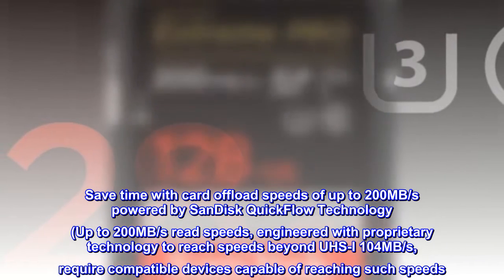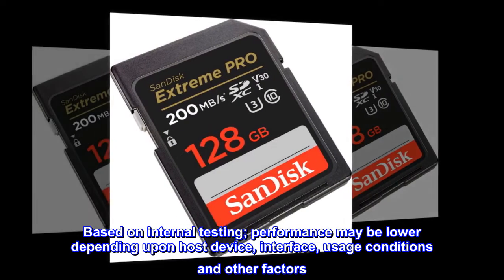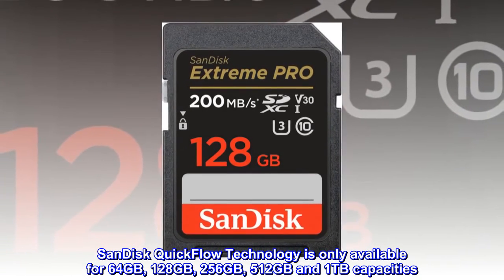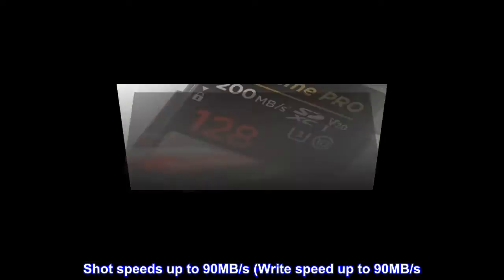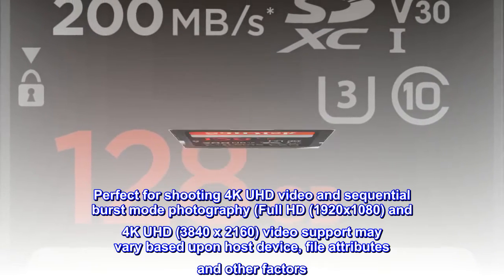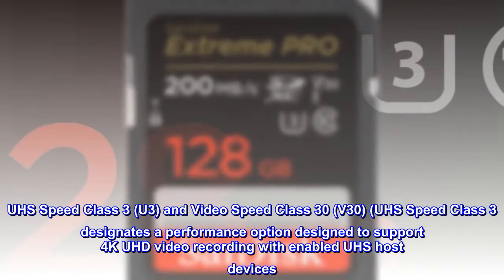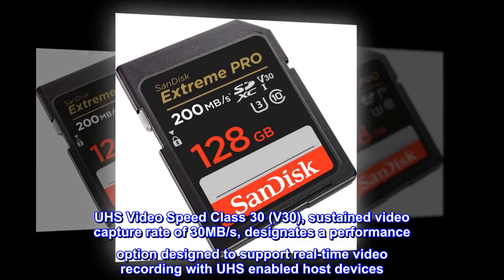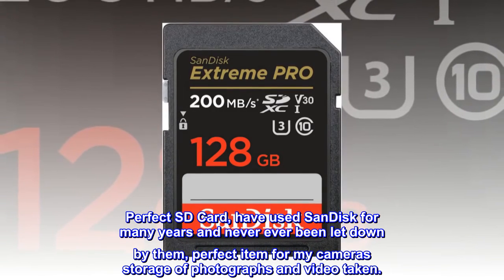SanDisk 128GB Extreme PRO SDXC UHS-I Memory Card - C10, U3, V30, 4K UHD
Save time with card offload speeds of up to 200MB/s powered by SanDisk QuickFlow Technology (Up to 200MB/s read speeds, engineered with proprietary technology to reach speeds beyond UHS-I 104MB/s, require compatible devices capable of reaching such speeds. Based on internal testing; performance may be lower depending upon host device, interface, usage conditions and other factors. 1MB=1,000,000 bytes. X = 150KB/sec. SanDisk QuickFlow Technology is only available for 64GB, 128GB, 256GB, 512GB and 1TB capacities. 1GB=1,000,000,000 bytes. 1TB=1,000,000,000,000 bytes. Actual user storage less.)
Pair with the SanDisk Professional PRO-READER SD and microSD to achieve maximum speeds (sold separately)
Shot speeds up to 90MB/s (Write speed up to 90MB/s. Based on internal testing; performance may be lower depending upon host device. 1MB=1,000,000 bytes. X = 150KB/sec.)
Perfect for shooting 4K UHD video and sequential burst mode photography (Full HD (1920x1080) and 4K UHD (3840 x 2160) video support may vary based upon host device, file attributes and other factors. See HD page on SanDisk site.)
UHS Speed Class 3 (U3) and Video Speed Class 30 (V30) (UHS Speed Class 3 designates a performance option designed to support 4K UHD video recording with enabled UHS host devices. UHS Video Speed Class 30 (V30), sustained video capture rate of 30MB/s, designates a performance option designed to support real-time video recording with UHS enabled host devices. See the SD Association’s official website.)
SanDisk 64GB Extreme PRO SDXC card
Perfect SD Card, have used SanDisk for many years and never ever been let down by them, perfect item for my cameras storage of photographs and video taken.